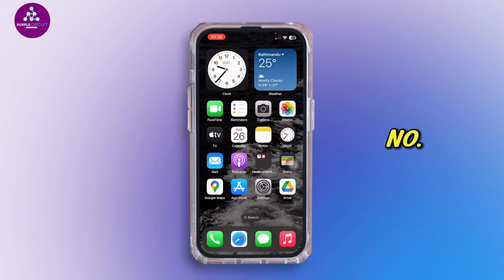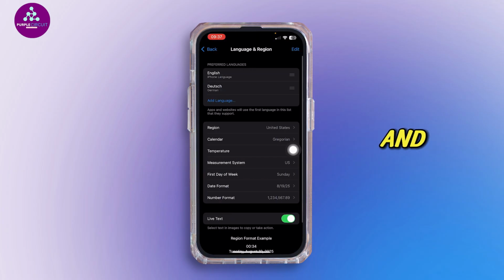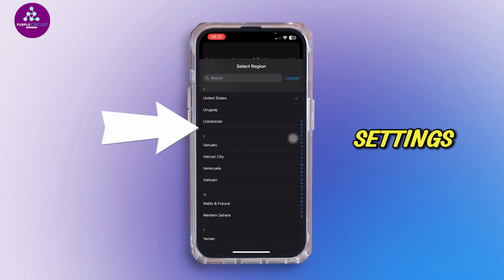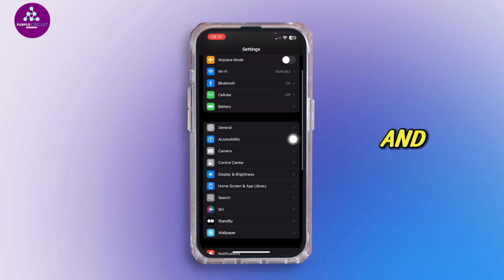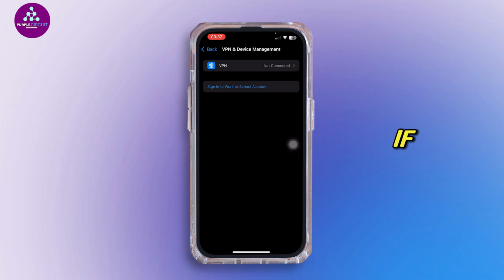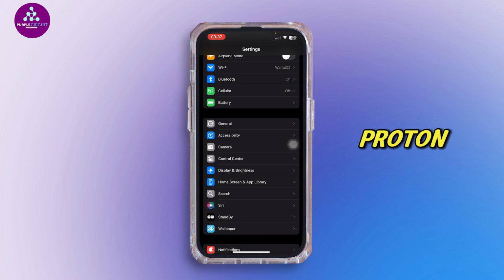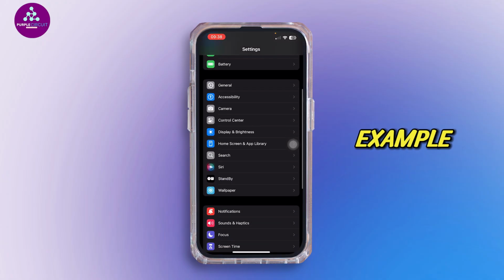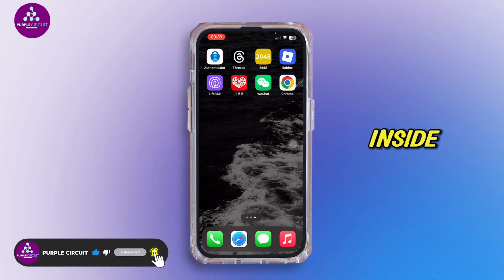How To Change VPN Location On iPhone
How To Change VPN Location on iPhone | 2025 Step-by-Step Guide 📱🌐 | Complete Tutorial

Want to use a different VPN location on your iPhone in 2025? This guide shows you how to change your VPN server quickly and securely.

In this video:
0:00 – Introduction
0:10 – How To Change VPN Location on iPhone

We’ll cover step-by-step instructions to select a new VPN server, switch between countries, and optimize your VPN settings for speed and security. Learn tips to troubleshoot connection issues and ensure your online privacy is always protected.

Stay secure and access content worldwide—follow this 2025 guide to change your VPN location on any iPhone easily!